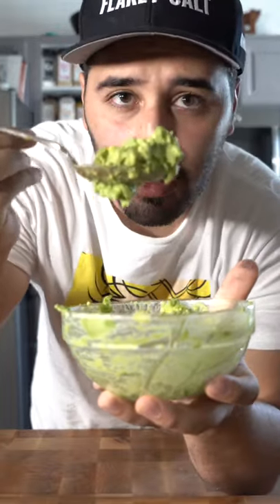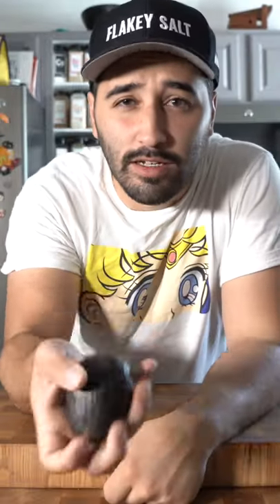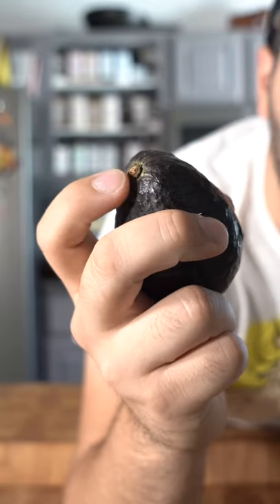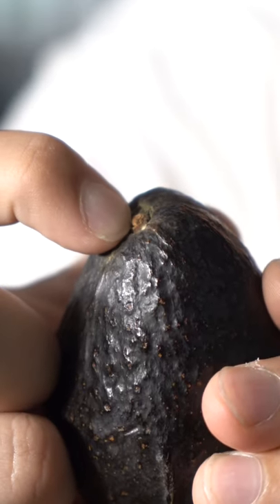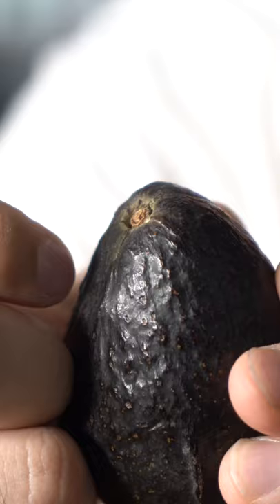Avocado done the right way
This is how I’ve had it since I was born on the border of mexico. No added frills.